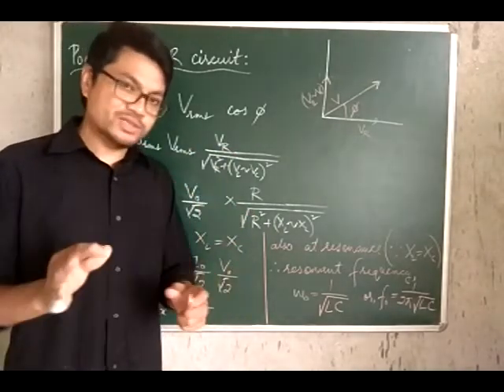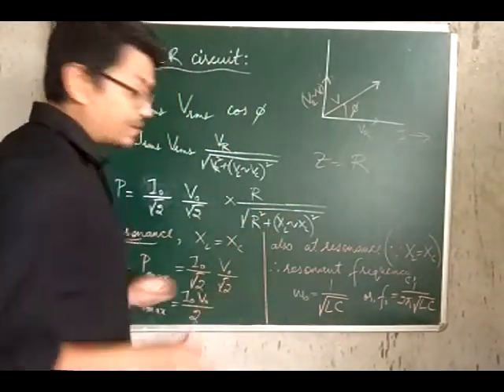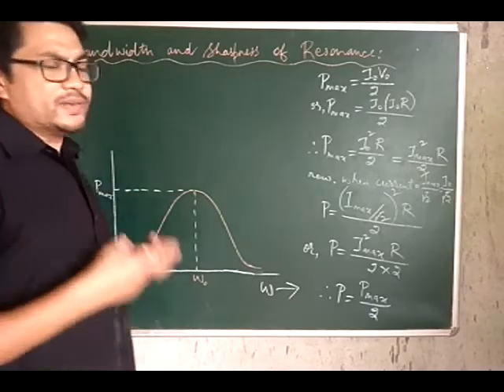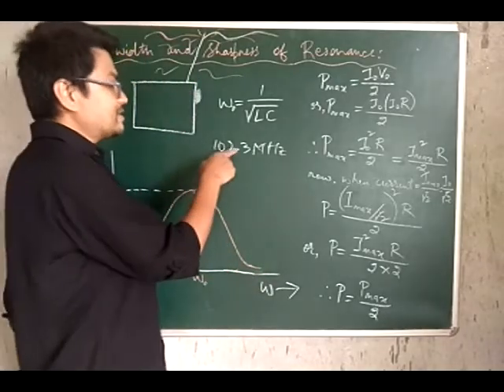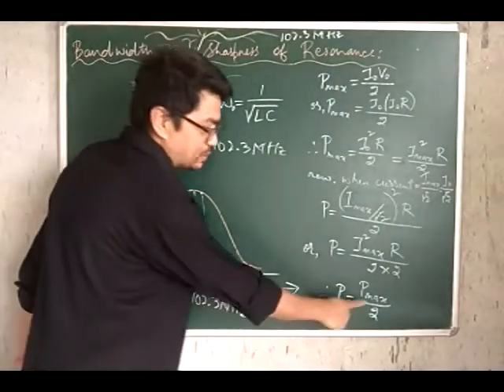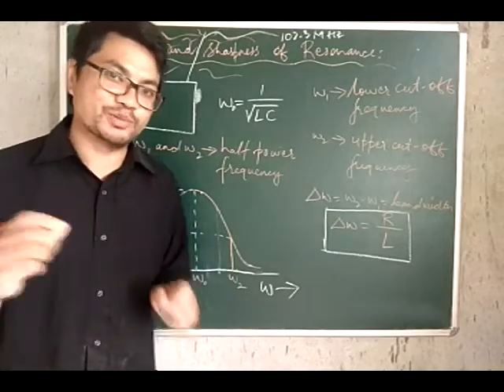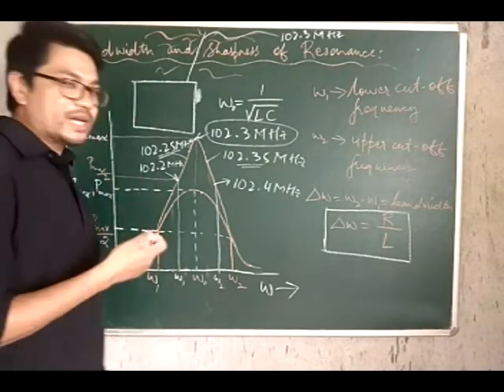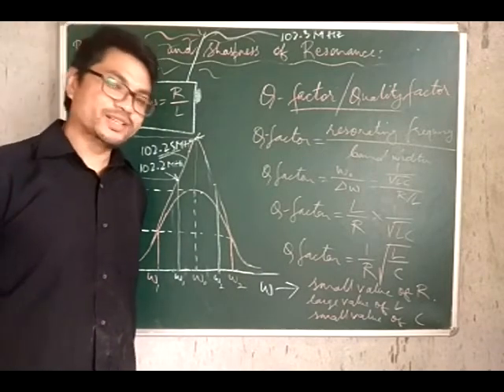Bandwidth and Q-factor